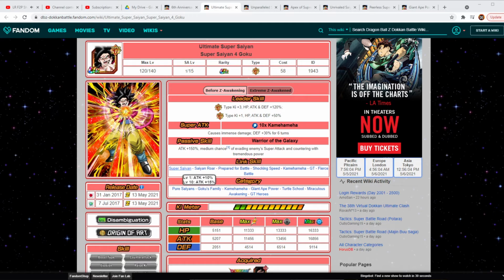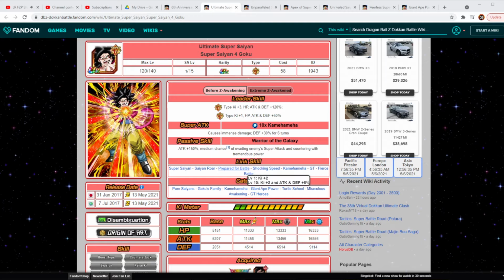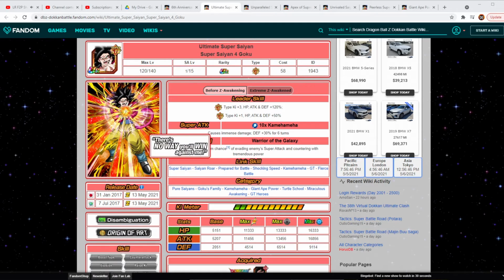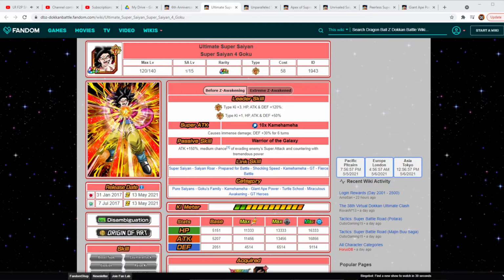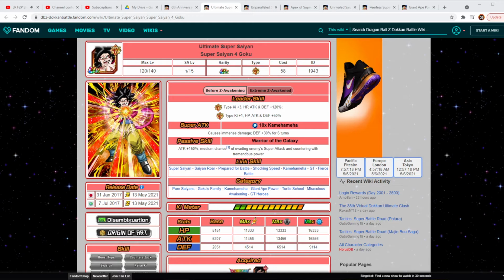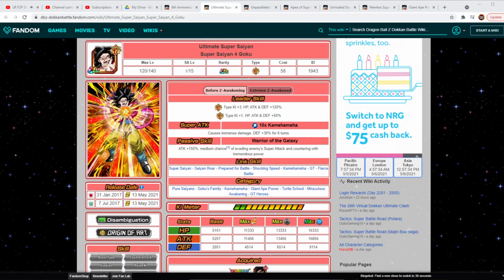SSJ4 Goku and Vegeta EZA PREDICTIONS on GLOBAL Dragon Ball Z Dokkan Battle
Hey Everyone and WELCOME to Darkson Gaming, my name is Chris and on today's video we take a look at what I think the SSJ4 EZA's will look like.